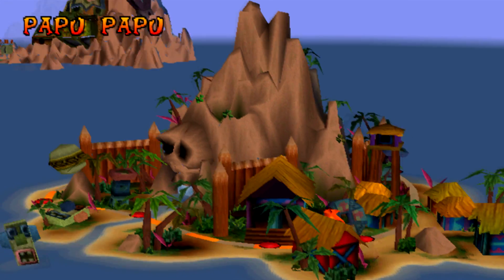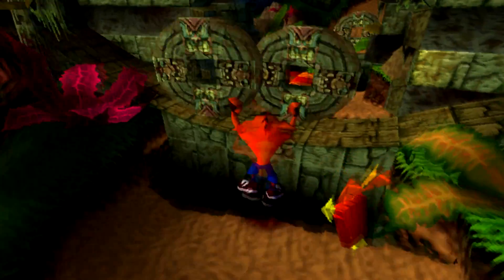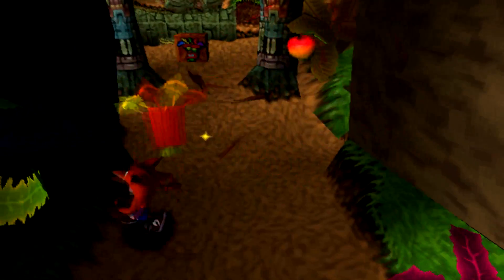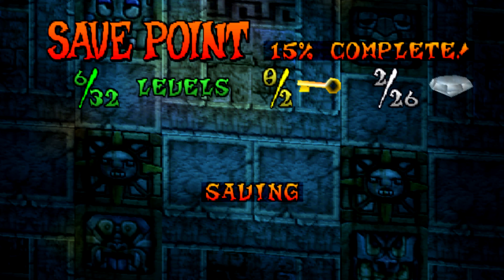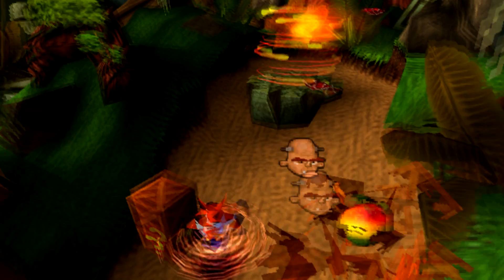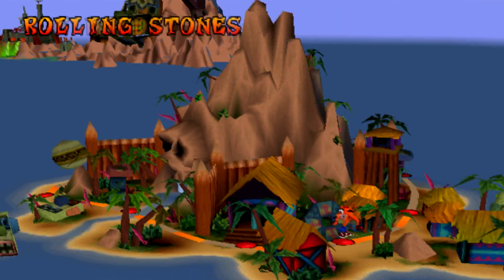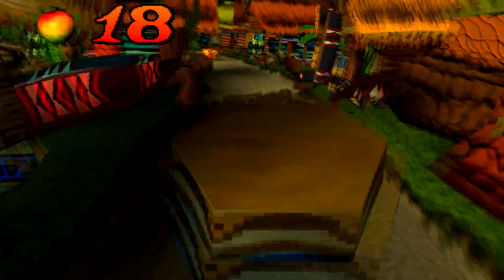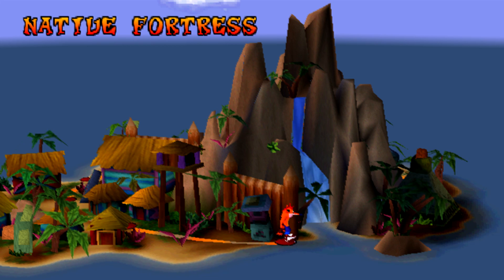Crash Bandicoot - Rolling Stones & Hog Wild - Part 4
In this part we roll with stones and ride a wild hog... interesting...